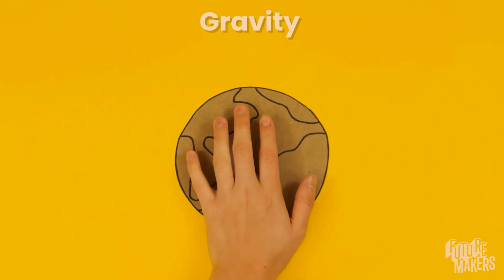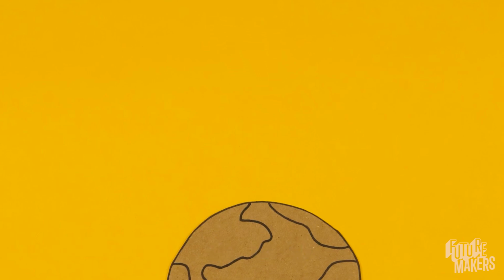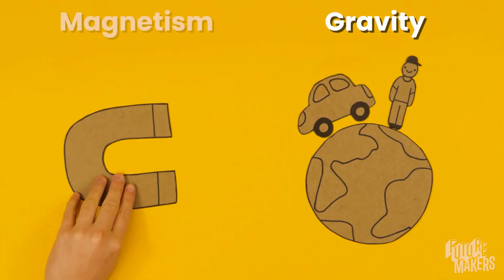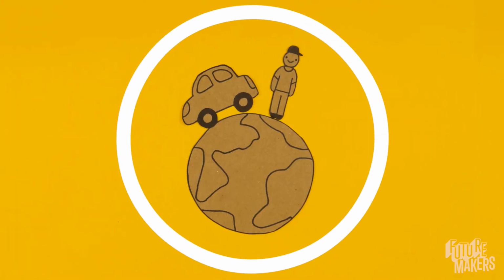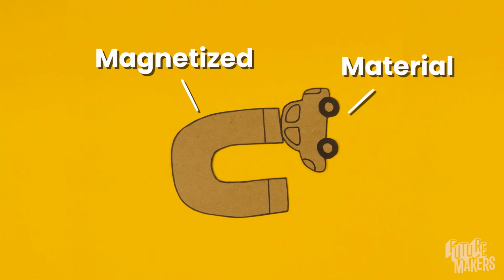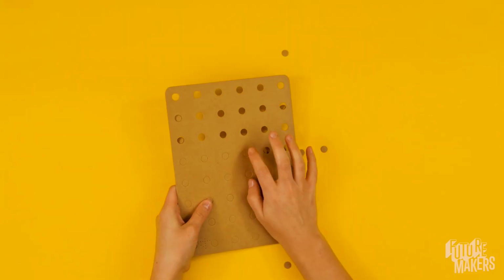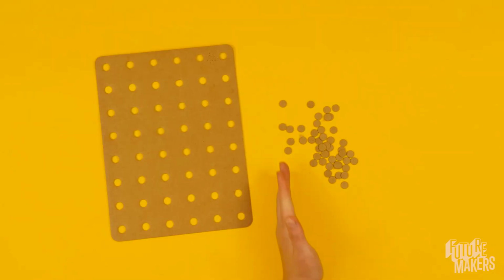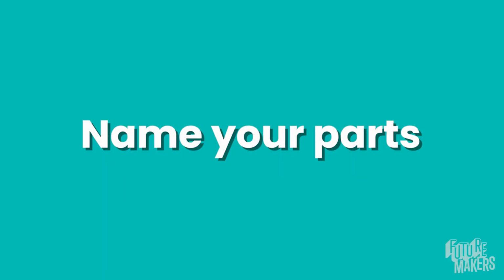Mazes: Build Rolling Ball Mazes | Hands-On STEM Activity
Use this STEM activity to help learners investigate how gravity, forces, pathways, and iteration affect rolling ball maze pathways. This video walks educators through preparing materials, guiding the build, supporting troubleshooting, and helping learners test and improve their Mazes designs.

FutureMakers Sparks are screen-free engineering activities that help students build, test, adjust, collaborate, and explain their ideas.

EDUCATOR RESOURCES

BRING MAZES TO YOUR PROGRAM

BEST FOR

Grades: Pre-K-5th Grade
Settings: classrooms, camps, libraries, makerspaces, and after-school programs
Group setup: individual builds, small groups, or maker stations
Activity time: 30-45 min
Prep time: 5-10 min

QUICK LOOK

Learners build ramps and pathways, then test how gravity, forces, and design choices guide a rolling ball from start to finish.

Core concepts: gravity, forces, pathways, and iteration

Kit materials shown: foam ball, maze build guide, reclosable bag

STUDENTS WILL

- Build pathways that guide a rolling ball
- Test how gravity and board angle affect motion
- Adjust barriers, ramps, and routes
- Collaborate, compare results, and explain what changed

CHAPTERS

00:00 New Chapter
00:20 How Gravity Works
01:11 Materials
01:36 Preparing Parts
02:26 Build the Stand
03:38 Test and Improve
04:26 Troubleshooting
05:39 Extensions
06:53 Conclusion